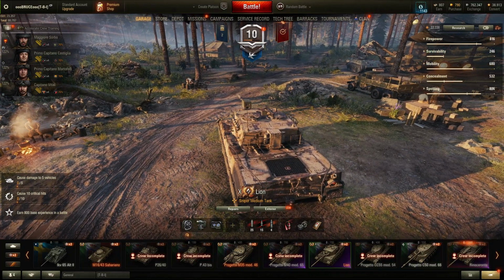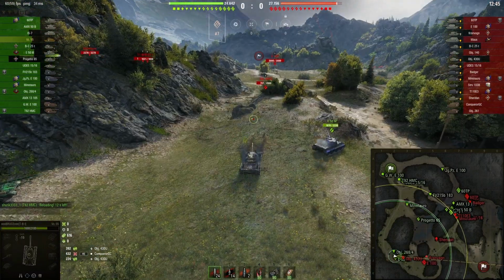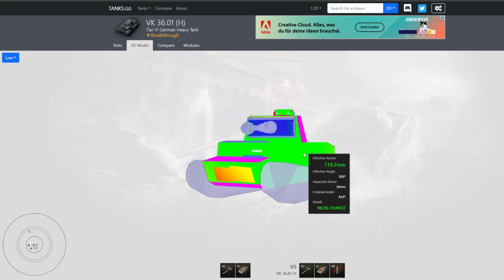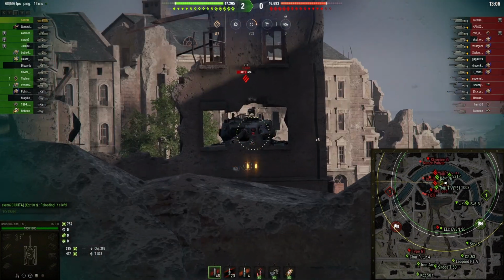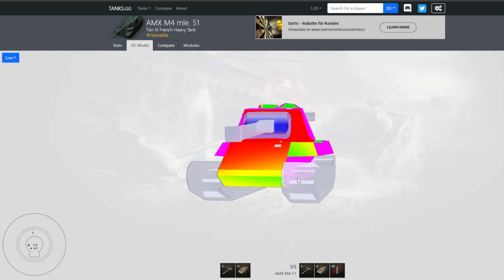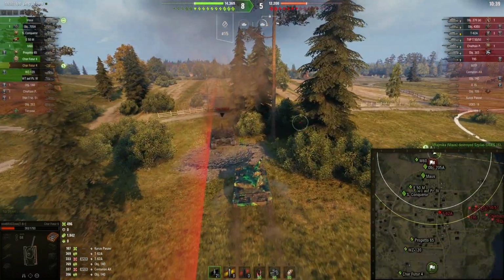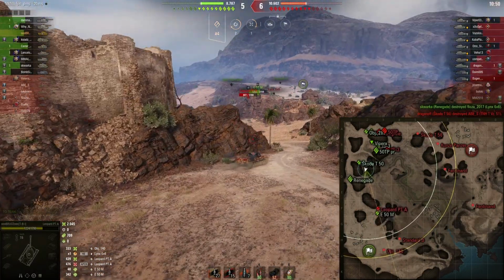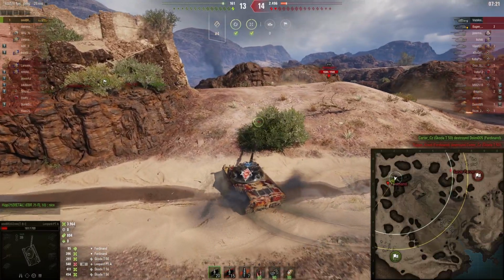Trading positively | How to become a better World of Tanks player | WoT with BRUCE | Tutorial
How to Trade Positively? How to preserve your HP until the end of the game? In this video, I give you multiple tips and tricks how you can deal damage for free - save your HP and become a better player in World of Tanks. Just watch this guide and start getting better!

- write a comment with your ingame name and your server in the comment section of this video. this way you participate
- the tombola will last until April 23rd, so you will have enough time
- On April 23rd, the winner will be announced, from then on, the tombola is over.
- Once a tank has been picked, I will fund the tank - using paypal (so sending the amount of the chosen tank to the winners paypal account)
- Have fun!